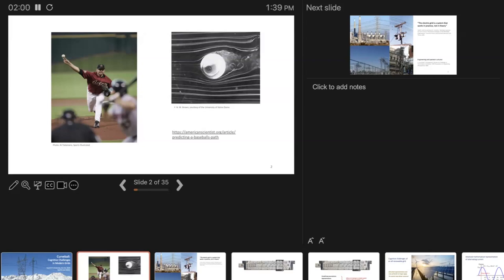California Institute for Energy and Environment | Alexandra "Sascha" Von Meier | Smart Grid Seminar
Abstract: This talk describes how assumptions, approximations, and heuristics of the legacy electric grid are challenged by 21st century technology. Power engineers and grid operators have long relied on simplifying techniques to manage a highly complex system – one that is capable of surprising even knowledgeable experts. Many concepts from the traditional power engineering curriculum were born of sheer necessity, in the days of pencil and slide rule. Even with advances in computing, sensing and communications making their way into grid design and operation, renewable and distributed inverter-based resources pose a novel conundrum owing to their different physics, time dependence, and location. New models must be conceptualized and validated, and new rules learned for what works and what doesn't. That cognitive dimension, the talk argues, is crucial for continuing the clean energy transition.

Biography: Alexandra “Sascha” von Meier is an independent consultant, recently retired from her positions as Adjunct Professor of Electrical Engineering and Computer Science at UC Berkeley, Director of Electric Grid Research at the California Institute for Energy and Environment (CIEE), and Faculty Scientist at the Lawrence Berkeley Lab. Sascha’s work has been driven by the vision of a nimble and resilient electricity infrastructure to support a carbon-neutral energy sector. Among other research efforts, she led the development of micro-PMUs and strategies for using phasor measurements for innovative diagnostic and control applications in distribution systems. The expanded 2nd edition of her textbook, Electric Power Systems: A Conceptual Introduction was just published (Wiley, August 2024). Sascha holds a B.A. in Physics and a Ph.D. in Energy and Resources from UC Berkeley.